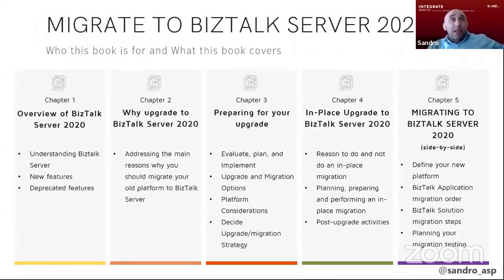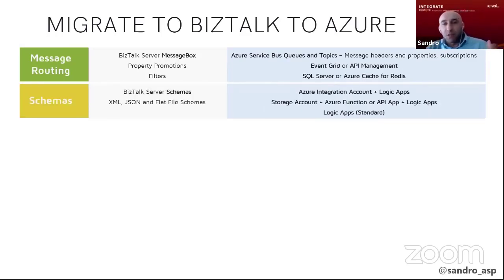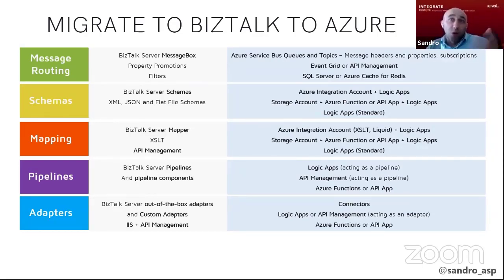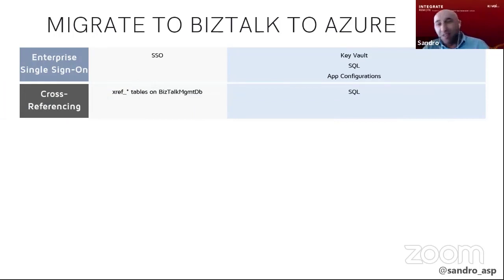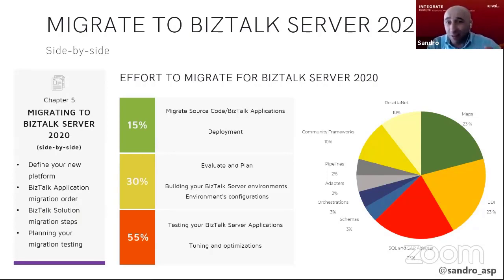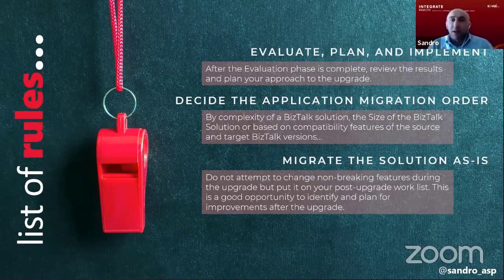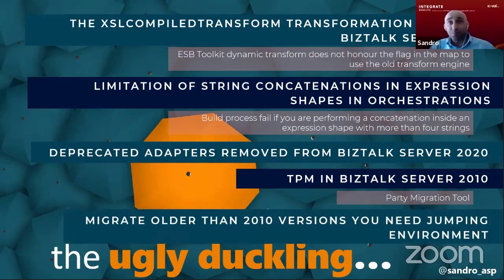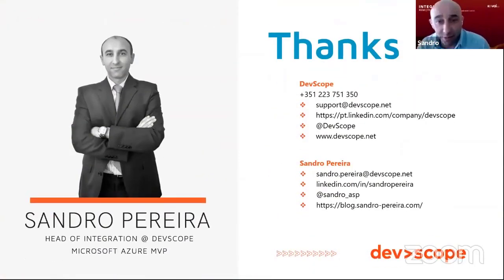What you should do and should not do while migrating your solutions to BizTalk Server 2020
Don't you think migrating to BizTalk Server 2020 is one of the greatest challenges most enterprises encounter?

Hence, Sandro Pereira hosted a separate session at INTEGRATE 2021, exclusively about the dos & don'ts and the challenges involved in migrating an environment to Biztalk Server 2020, along with strategies to overcome it.

Watch now to know the correct procedure and the set of rules that are to be followed for a successful BizTalk migration.